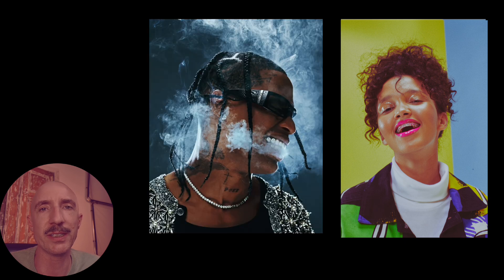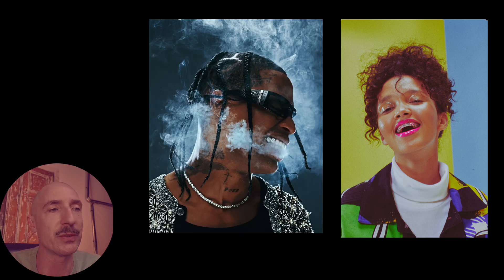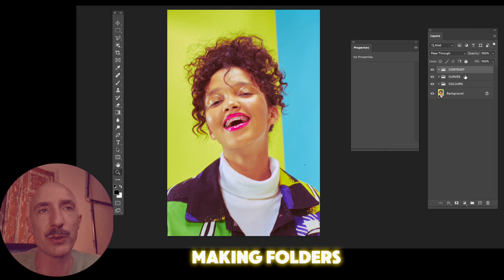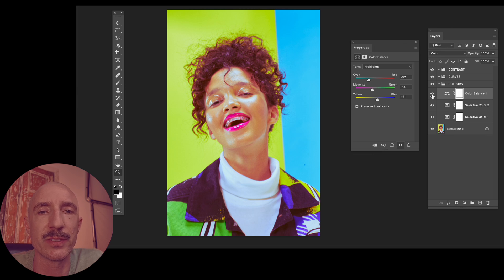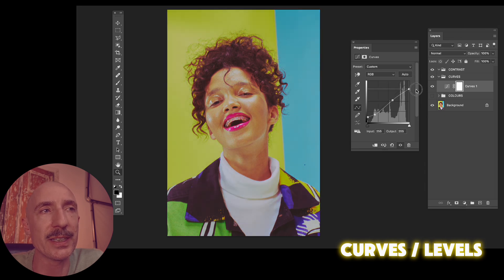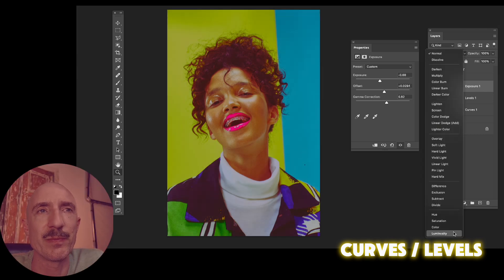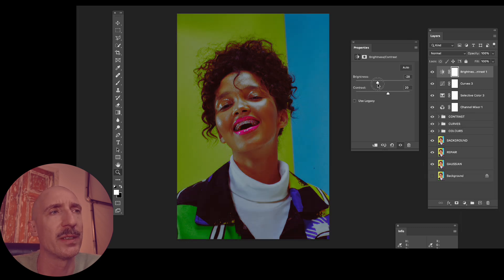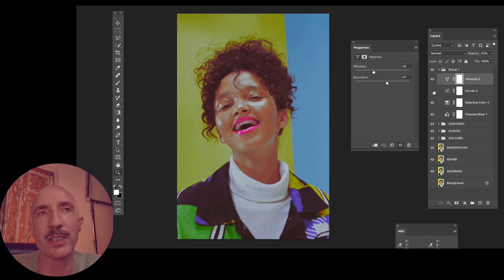JACK BRIDGLAND Post-Production Tutorial – Real-Time RETOUCHING Techniques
In this video, we explore the post-production style of Jack Bridgland, focusing on retouching techniques and image analysis to achieve a similar final result.

Starting with a regular RAW file exported from Capture One, we take it through a real-time retouching workflow in Photoshop to recreate Bridgland’s distinctive aesthetic.

This is a real time retouch, with some image analysis of Jacks work, and some techniques that can be used to get a similar end result.

If you would like to see more detail on Capture1 workflows, let me know.

Here’s what you’ll learn:

Step-by-step retouching to enhance lighting, color, and tone.
Analysis of Jack Bridgland’s style and how to adapt it to your images.
Tips for using Capture One for a seamless workflow.

The original image, I created this in Studio in 2015, it has a similar style in terms of lighting and colour and is a reference point for me to work from.

This tutorial is designed to provide helpful guidance to photographers and retouchers, inspiring you to adapt these techniques to your own style and workflow.

00:00 Intro
00:10 Lighting for Post
00:26 reference image and archive image to work on
00:30 00:50 Jacks Work
01:06 03:09 Image Swatches for reference
03:25 Image reference
03:40 Contrast and Saturation
04:07 RAW file vs Capture 1 FILE
04:22 Capture Export vs FINAL image
04:45 Retouch Work starts !!
04:50 Making folders
05:05 Colour Workflow
06:43 Curves and Levels
07:50 Contrast and Vibrancy
08:03 Folder Opacity
08:38 Image repair / clone
09:20 Gaussian Blur (be careful if you do this!)
10:29 Background work
11:56 ALL folder Opacity
12:06 Fine Tune all adjustments
12:19 Channel Mixer
12:30 Selective colour
13:15 Curves
13:40 Vibrance
13:47 Background final
14:23 MASTERING OPACITY
15:03 FINAL folder
15:12 Before and After
15:23 Outro with Jacks work and todays file